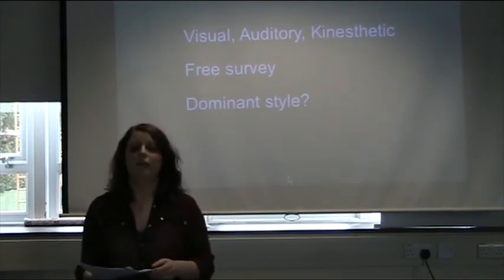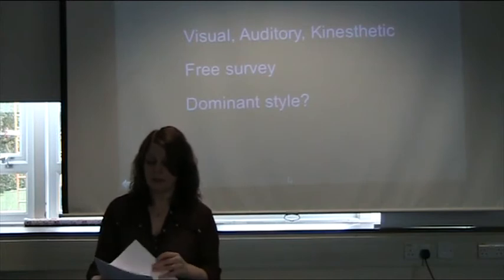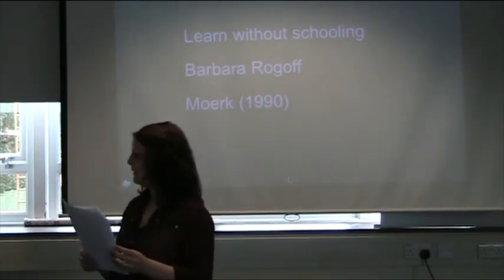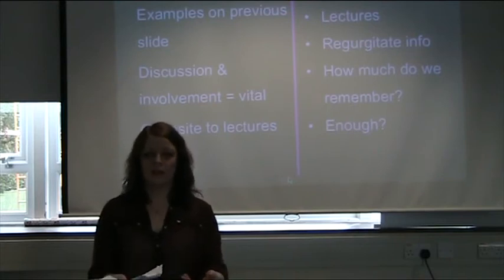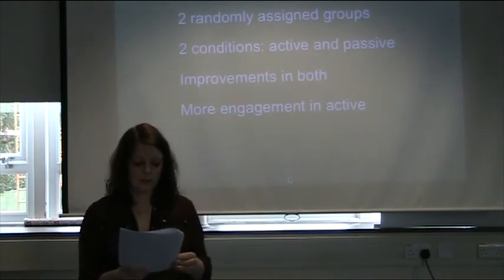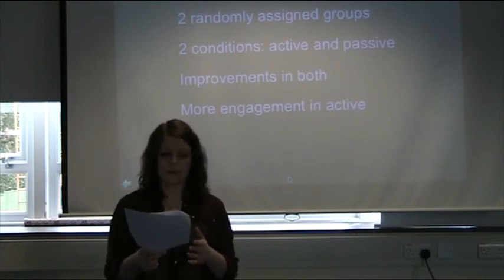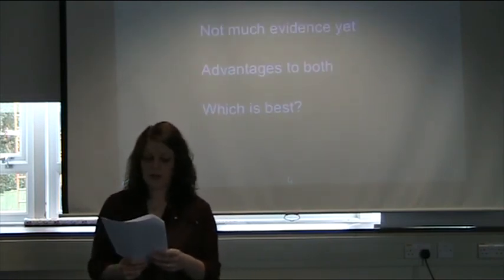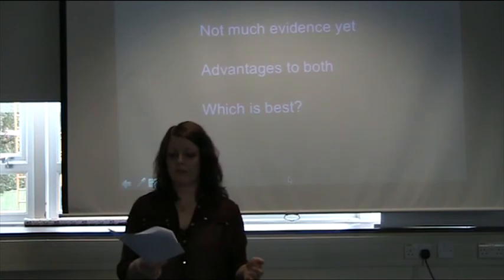Learning to learn